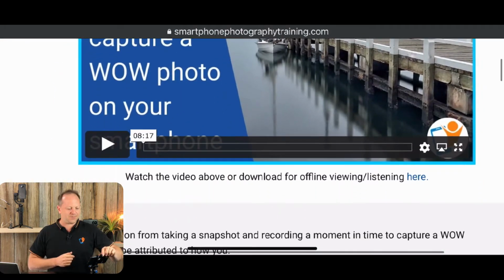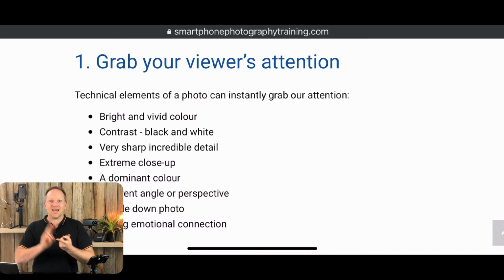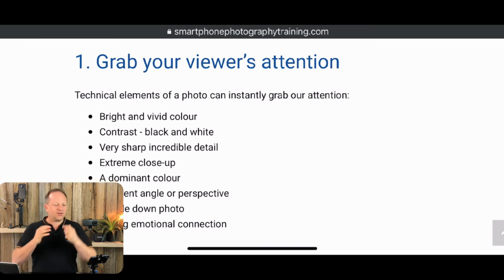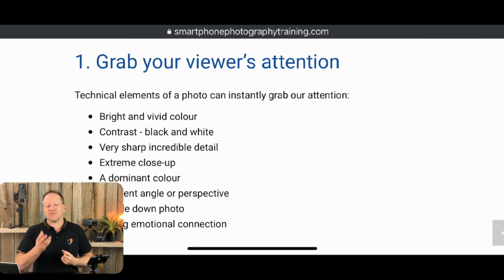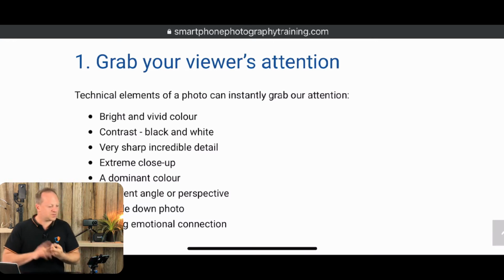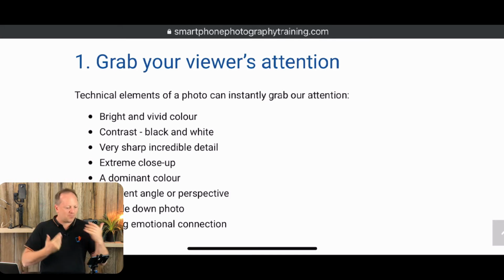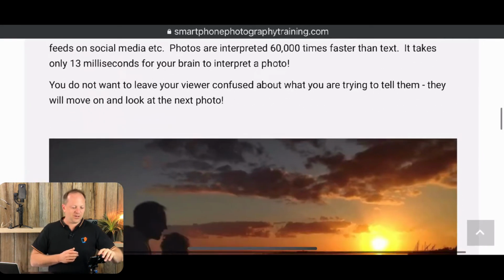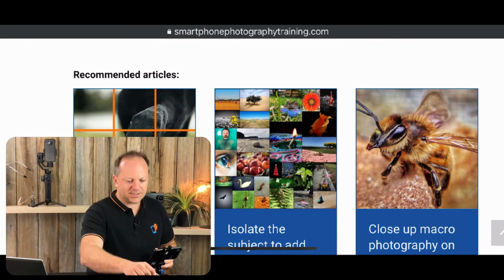Wow Photo - 3 steps to creating beautiful images on your smartphone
In this episode, I talk you through the transition from taking a snapshot and recording a moment in time to capture a WOW photo can be attributed to how you:
- Set up the photo - pre-planning the photo capture
- Photo editing - enhancement after the photo
We are going to cover three easy to implement steps to dramatically improve the way you set up the photo. To make certain your photos stand out and give your audience the ‘WOW’ factor, there are three elements to consider:
- Grab your viewer’s immediate attention;
- Clearly communicate the subject or story;
- Demonstrate strong composition techniques.

1. Grab your viewer’s attention.
Technical elements of a photo can instantly grab our attention: bright and vivid colour,
contrast - black and white, very sharp incredible detail, extreme close-up, a dominant colour, different angle or perspective, upside down photo, strong emotional connection.
The opposite of what grabs our attention also deters our interest. An example of this is the incredibly sharp detail you see in macro photography - compared to a portrait photo where you intentionally blur the background. This is a common technique, resulting in your attention going straight to the person's face.

2. Clearly communicate the subject or story.
Photography is an art form, capturing light, colour and movement in an attempt to tell a story for immediate enjoyment, communication or future recollection.
To effectively tell a story – you need to be conscious of what you are trying to communicate. Why did you pull the smartphone out of your handbag or pocket?
Is it a message, a mood, an emotion, an idea or a combination of any of these? What I love about photography is that the viewers can interpret your image differently based on their own experiences and memories.
In our mobile world, we have an incredibly short attention span as we scroll through our feeds on social media etc.  Photos are interpreted 60,000 times faster than text.  It takes only 13 milliseconds for your brain to interpret a photo!
You do not want to leave your viewer confused about what you are trying to tell them - they will move on and look at the next photo!
When you pick up your Smartphone, think about what is motivating you to take the photo. This will help you concentrate on structuring your photo in order to best communicate that story or moment.

3. Strong composition,
The composition of the photo is how the main subject and other elements in the image interact with each other.  Effective composition can guide the viewer through your photo and ensure they focus on the correct element/s. Knowing how we interpret a typical scene will help us to create an image that is easily understood and increase viewer engagement.
Sounds very manipulative - doesn't it?

These considerations will make a big difference to capture a WOW photo.

You may have noticed that you have an option on some Smartphones to turn on gridlines. These form two horizontal and vertical lines on the screen to create nine imaginary squares on the screen. The idea is to guide your placement of the main subject matter in your photograph.  The rule of thirds tells us that the ideal location is directly on one of the four points where the lines intersect. This allows the viewer’s eye to locate the main subject matter, but also have sufficient space to move their attention around to see what else is occurring in the scene.

Symmetry
A symmetrical photo is one that can be split in half either horizontally or vertically and mirrored. This technique produces an aesthetically pleasing image that is intrinsically free of distraction offering balance, harmony and proportion.

Leading lines
Lines occur everywhere. Strategically capturing them in your image will lead your viewer’s attention to the main subject or simply further into the scene. This provides depth and a three-dimensional look to a photo. A well-constructed photo may even have further lines included, leading our attention to a circuitous route around the photo.

FREE membership – full access to the community forum, unlocked tutorials, downloadable PDFs and 5-part video series
Take the14-Day Photo Creativity Challenge to quickly unleash your photo creativity through daily project-based learning
Smartphone photography gear: Struman Optics lens accessories and tripods
Accelerate your learning. Join the Live 6-week small group program: Smartphone Photography Transformation: 5-Step System
Join the email list to stay up to date on the latest articles and tutorials

- Mike